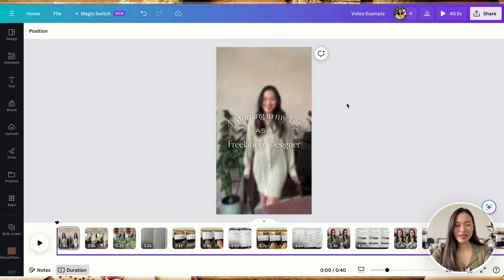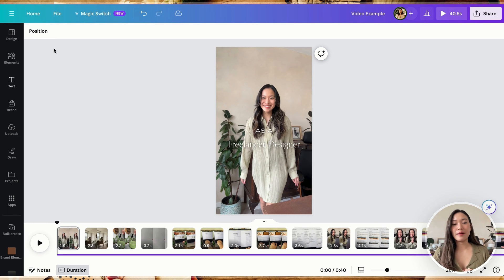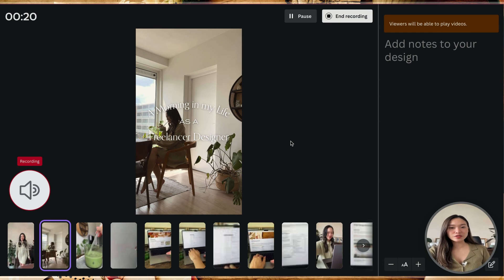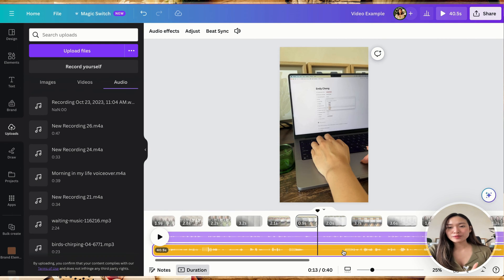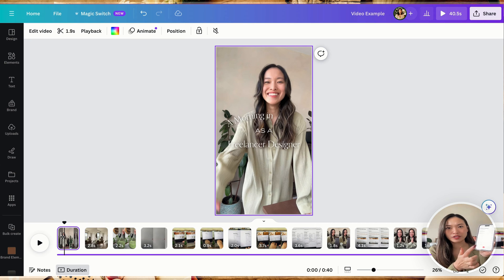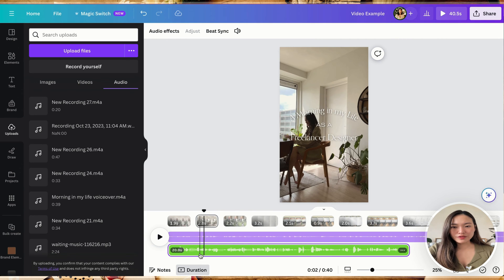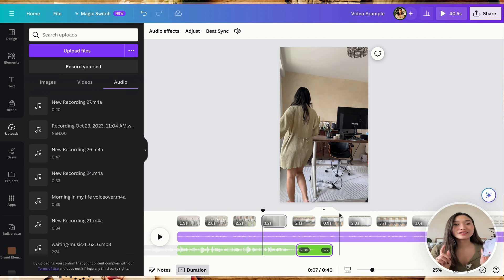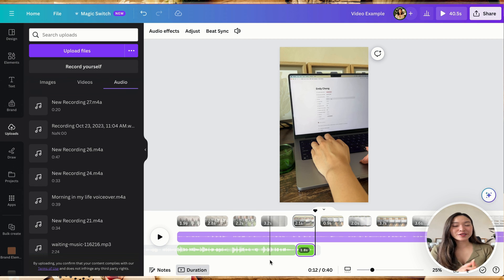How to easily add a Voiceover to a Video in Canva | How to edit video on Canva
Are you trying to add a voiceover to the video you're editing on Canva? It can get a little tricky and difficult using the Canva Video Editor when it comes to layering on audio, so let me show you the easiest and quickest way to add high-quality voiceover in this tutorial.

This tutorial is part of a bigger Skillshare class called Romanticize Your Business: Video Content Creation with Canva. I teach you exactly how I create video content for my business with an iPhone and the Canva Video Editor.

Timestamps:
00:00 Introduction
00:51 Romanticize Your Business Class
01:19 Adding a Voiceover to Canva Video
10:24 New Skillshare class